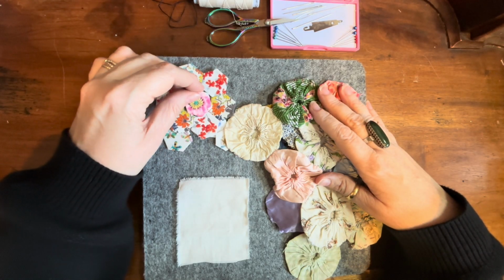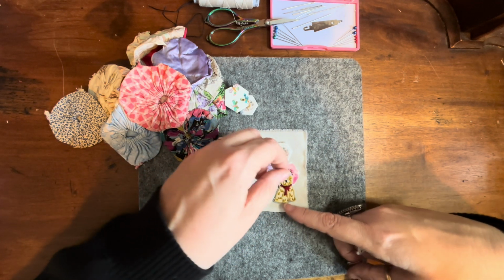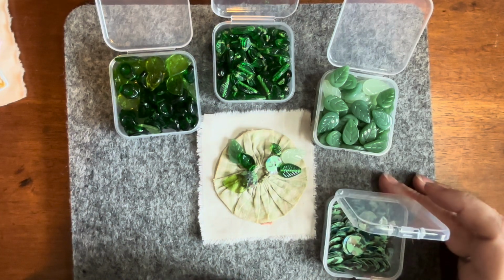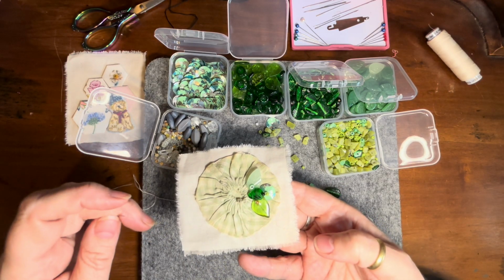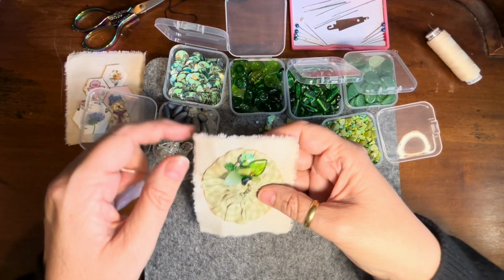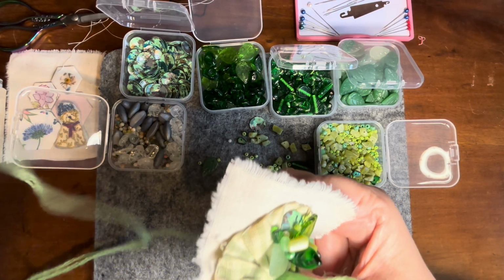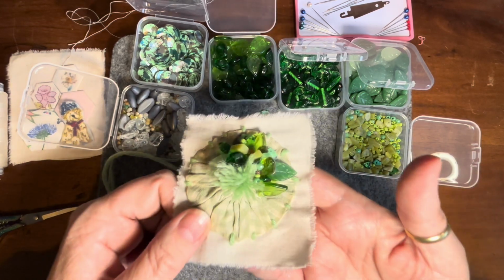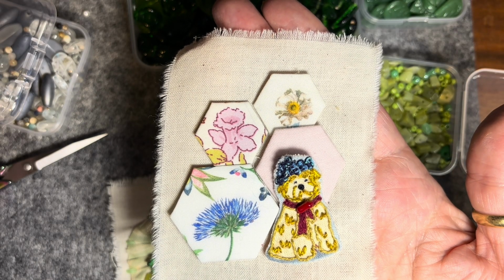Beaded and Embroidered- Upcycled Old Quilts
Hi Everyone

Welcome.

Join me in making a couple of trinkets for the Printers Trays out of old quilt part, as part of the Volume 8 Roxy Creations Project.

I have a lot of yo-yos  and hexagons from old quilts and I may even back my quilt with an old quilt. I am on the hunt for one. I will be working on making many more trinkets out of thrifted and new things, so any ideas you have would be most welcome.

Thanks for joining me. I hope you are well. Have a wonderful week.

Love,

Colette